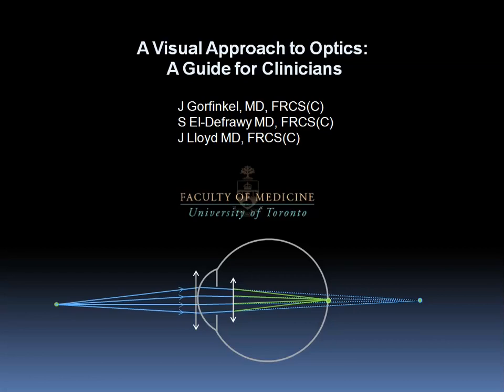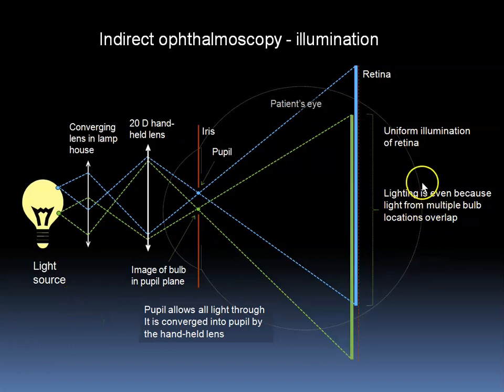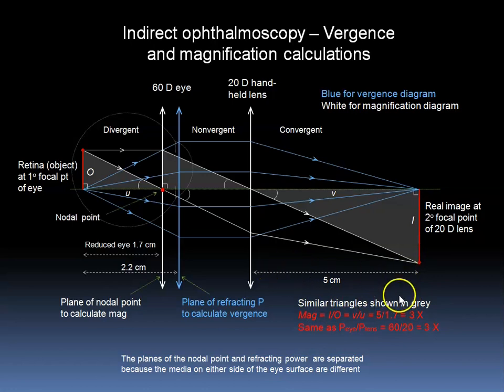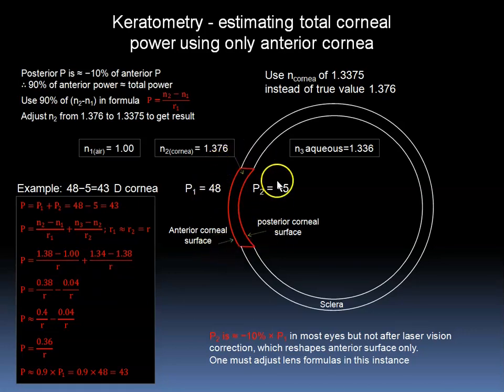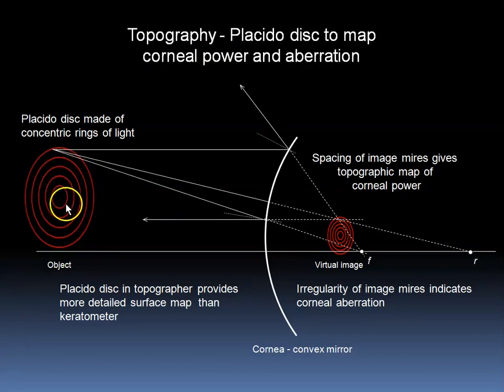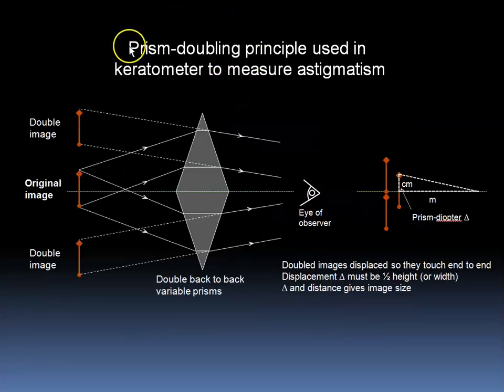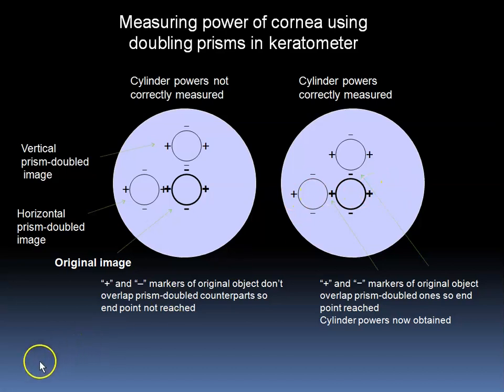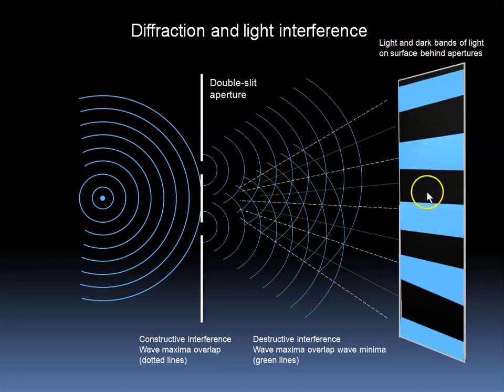Optics video 9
Optical Instruments, Selected topics in more depth
0:00 Optical instruments
20:25 Chapter 6: Selected topics in more depth: physics of light